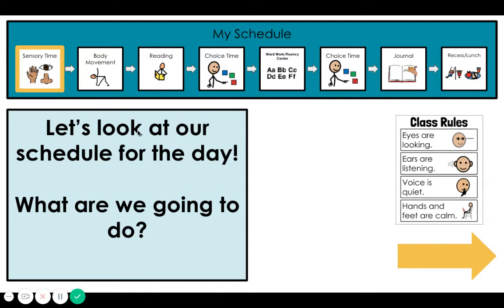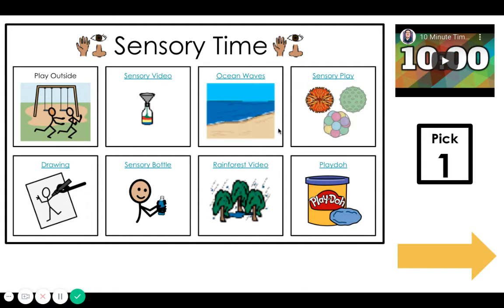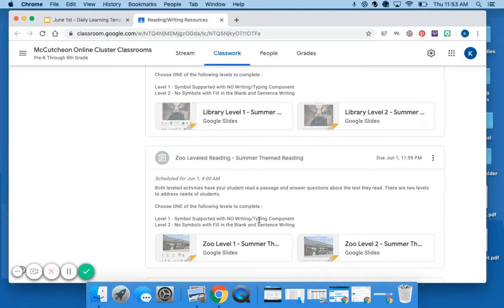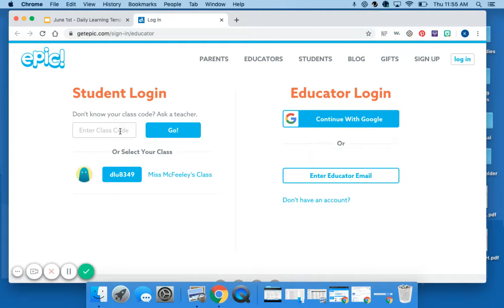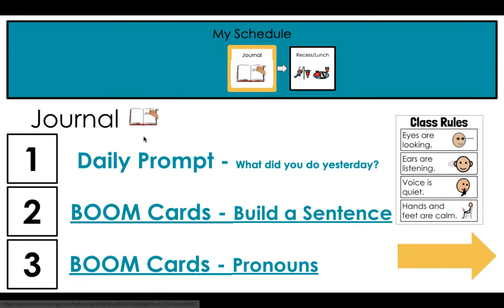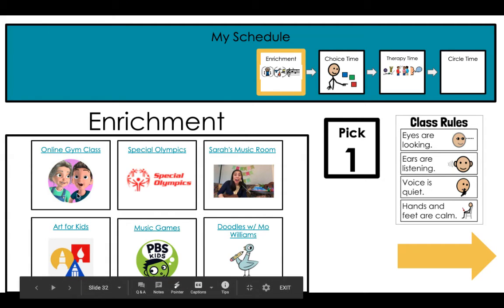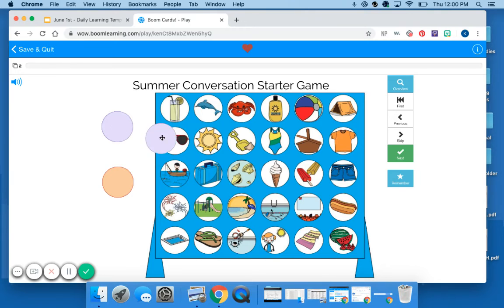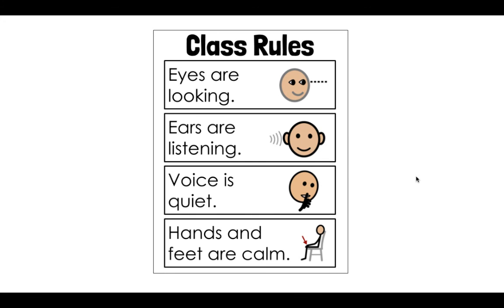Google Slides Daily Lesson Overview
A walk through on how to navigate the slide show to facilitate learning at home.